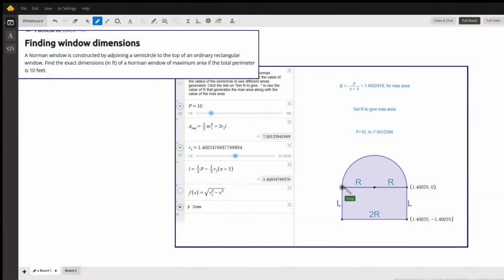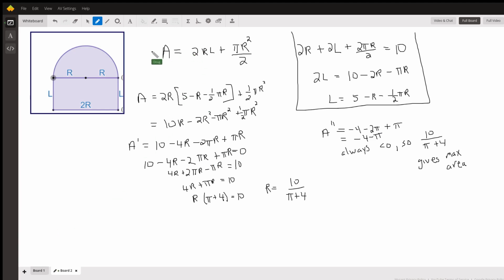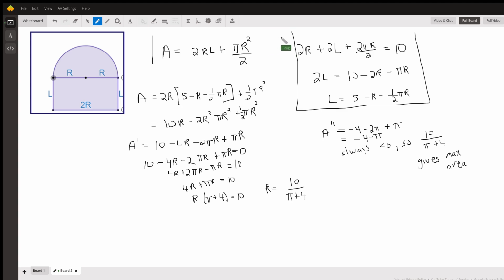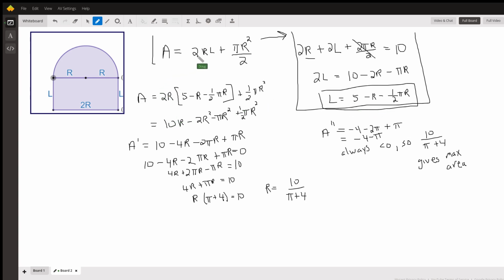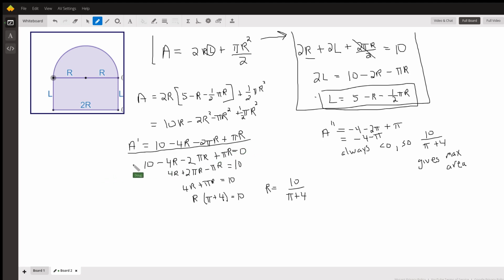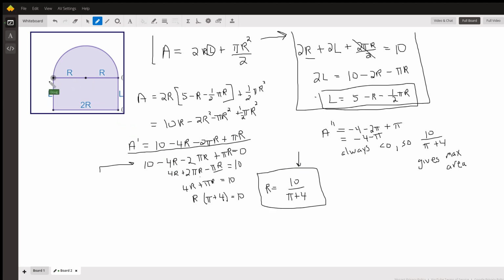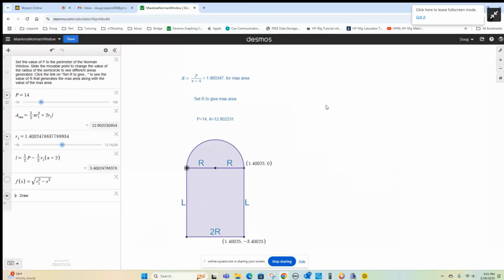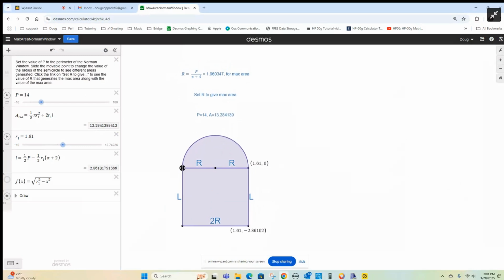Find the dimensions of a Norman window that give max area given its perimeter.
Question: Finding window dimensions
A Norman window is constructed by adjoining a semicircle to the top of an ordinary rectangular window. Find the exact dimensions (in ft) of a Norman window of maximum area if the total perimeter is 10 feet.

Answered By:

Doug C.